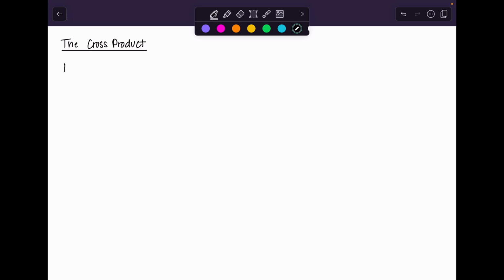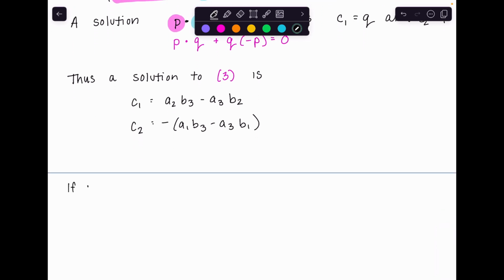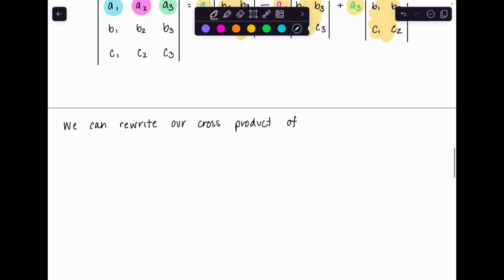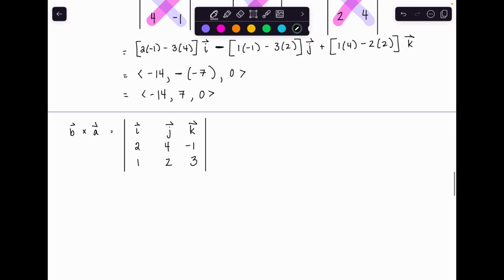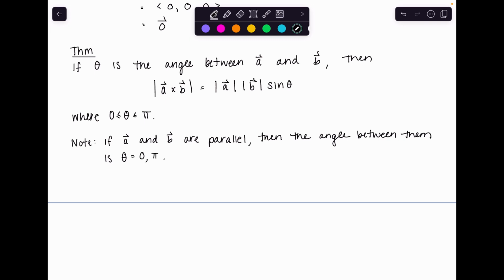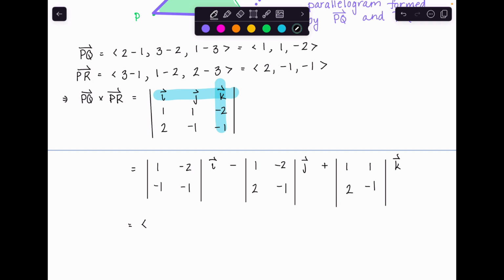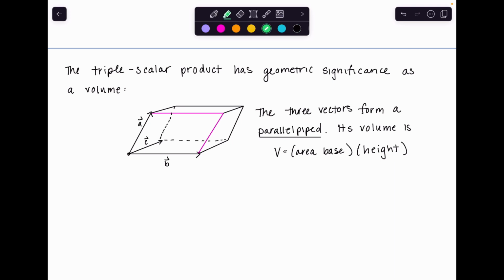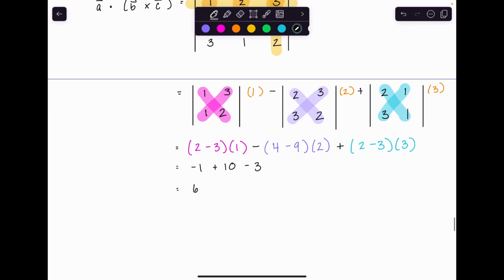11.4 - The Cross Product